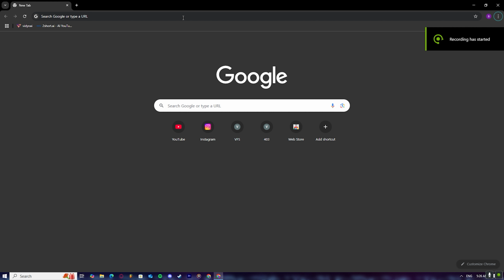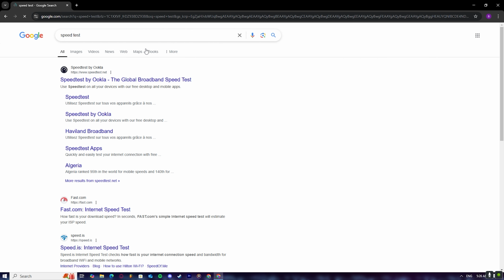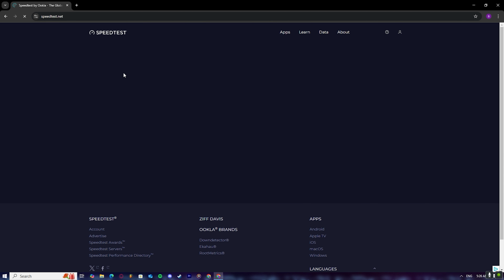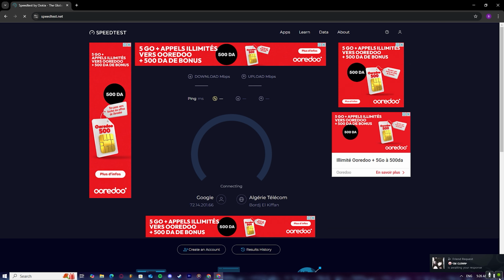How To Test Internet Speed On PC (Easy)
In this video I will show you How To Test Internet Speed On PC